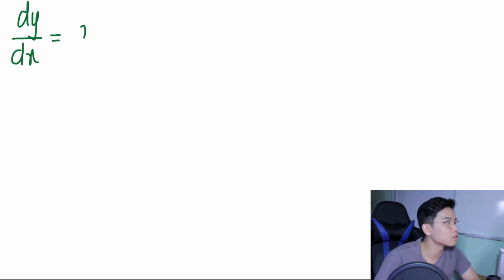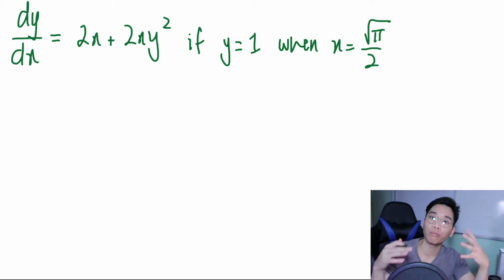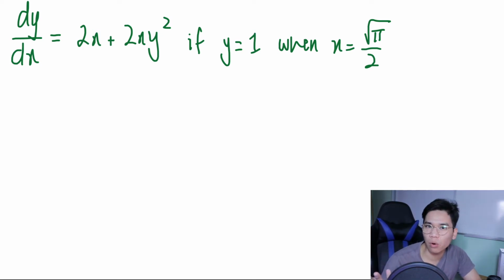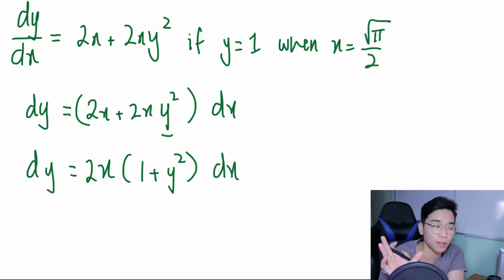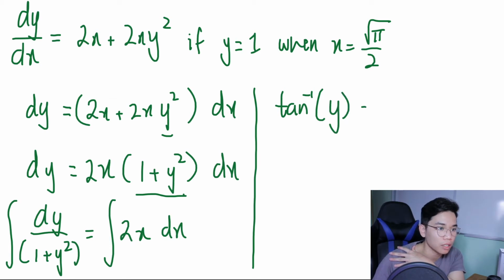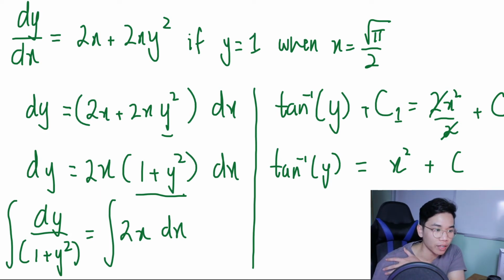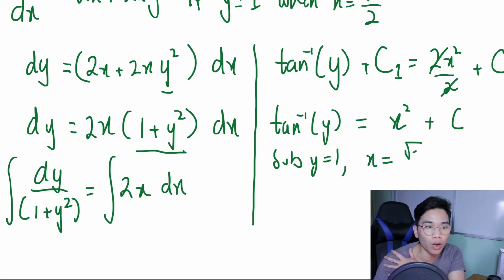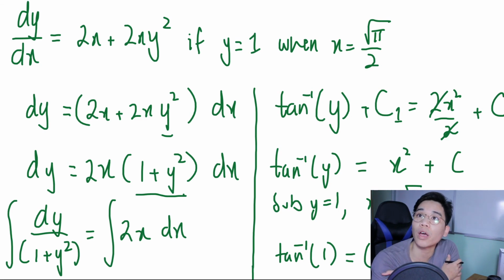Solving First Order Separable Differential Equations